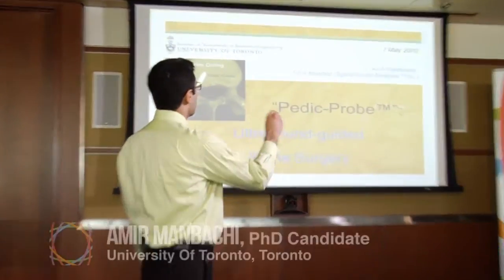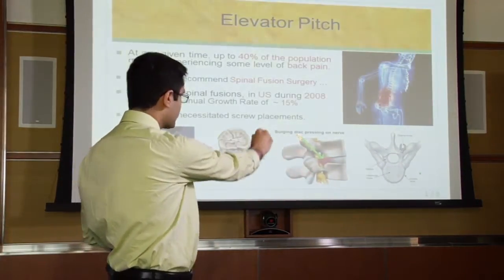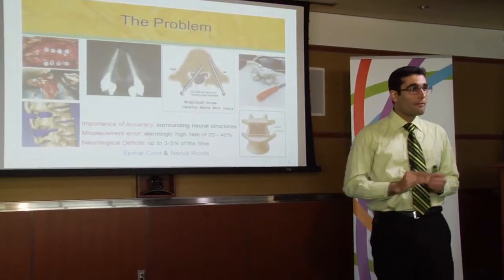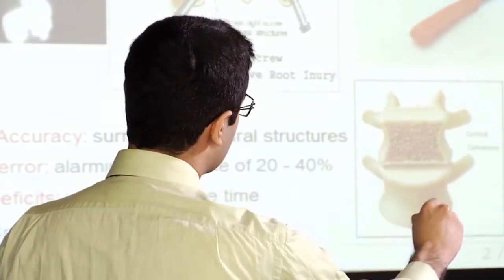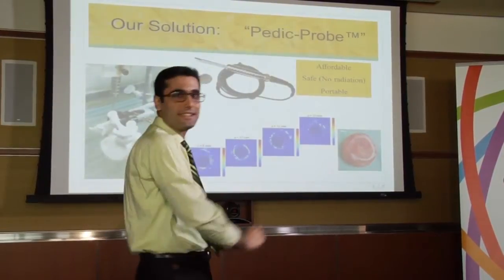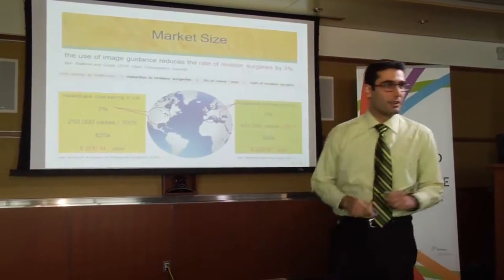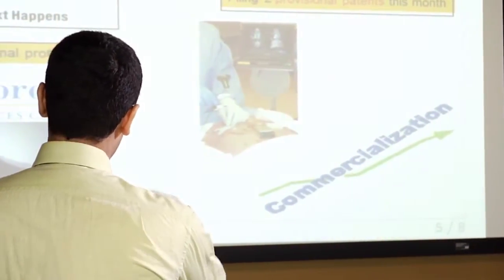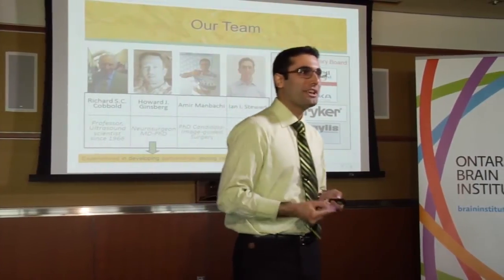Amir Manbachi - OBI-OCE Entrepreneur Pitch Session 2013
Amir Manbachi, PhD candidate from Spinesonics Medical Inc pitches his image-guided navigation technology for spine surgery